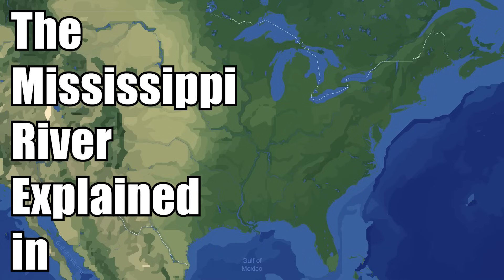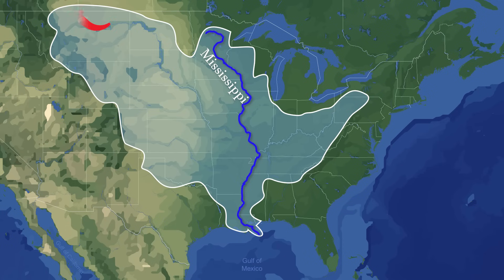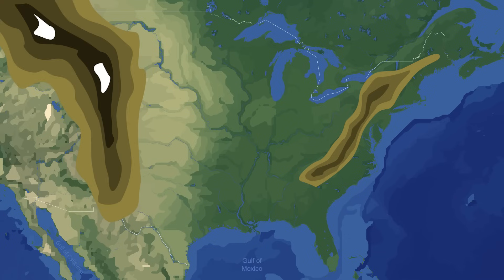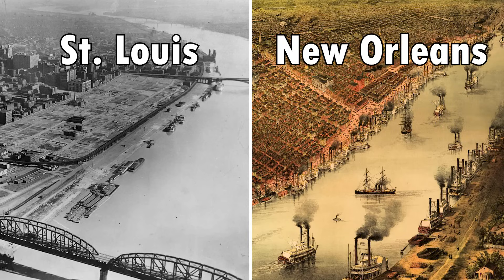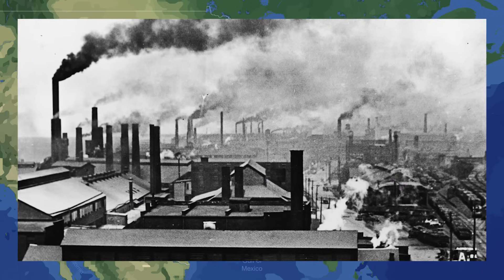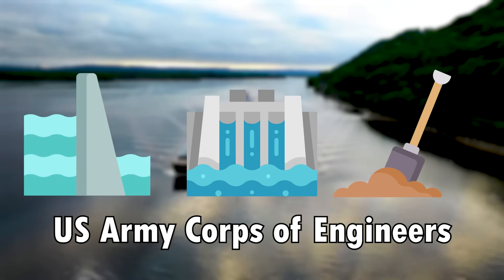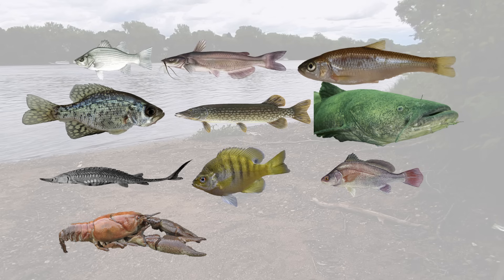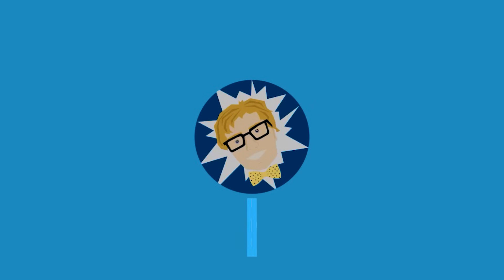The Mississippi River Explained in under 3 minutes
The Mississippi is part of one of the largest river systems in the world, covering over one third of the entirety of the United States. The system boasts many stems like the Missouri river or the Ohio river and these two, together with 20 other of the US's largest Rivers eventually merge into the Mississippi. The Mississippi river has played a very important part in the development of the USA as a nation, and even today played a mayor part in the economy of the US. The Geography of the central US is massively shaped by this gigantic river.

Chapters:
0:00 Intro
0:05 Size
1:10 Navigation
2:11 Environment

Cheers There is a lot of effort going into creating these mini documentaries.